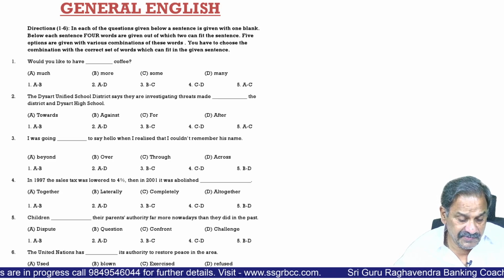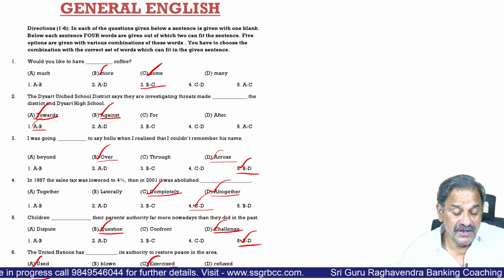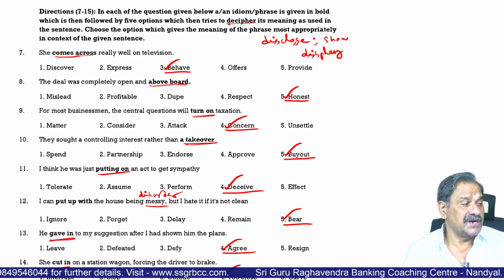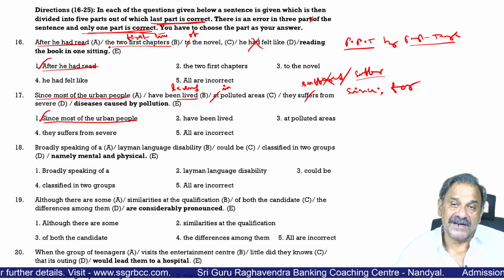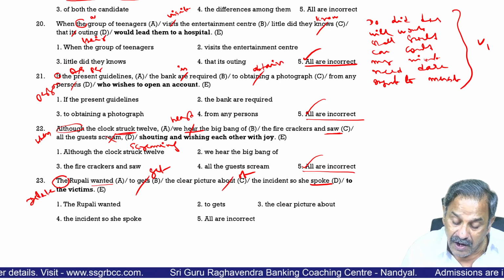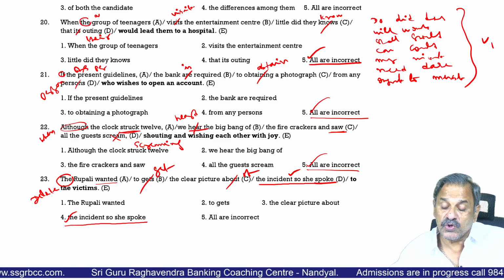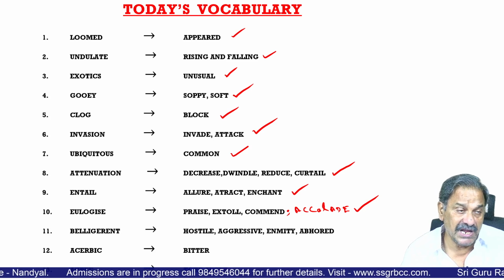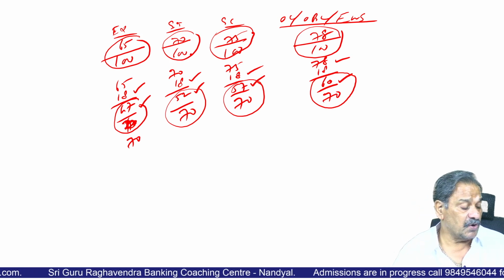GENERAL ENGLISH PAPER NO:6# FOR ALL COMPETITIVE EXAMINATION# BY OUR CHAIRMAN# Dr. P DASTAGIRI REDDY